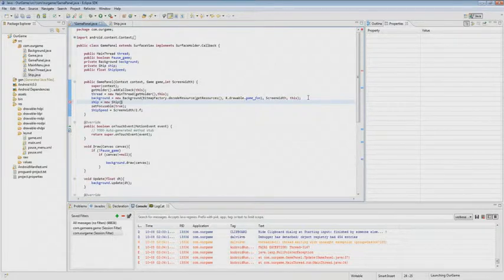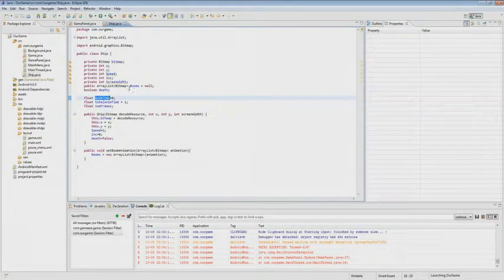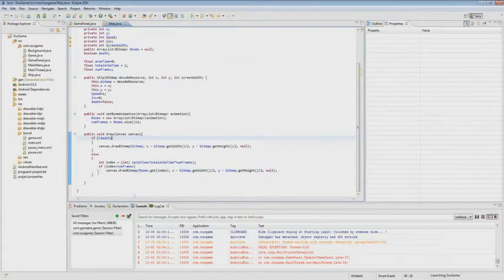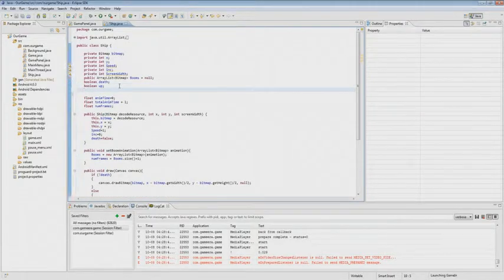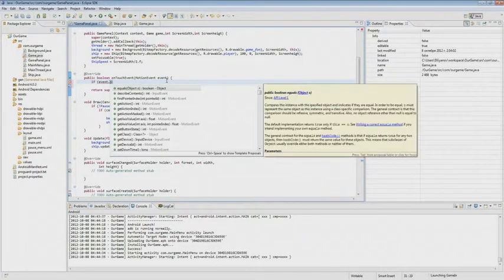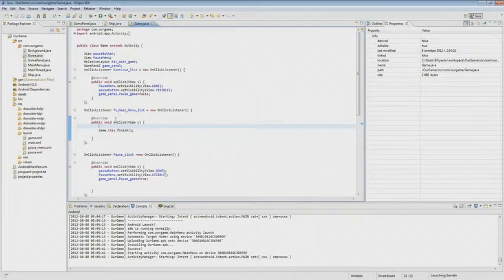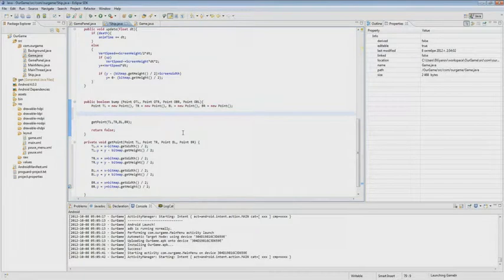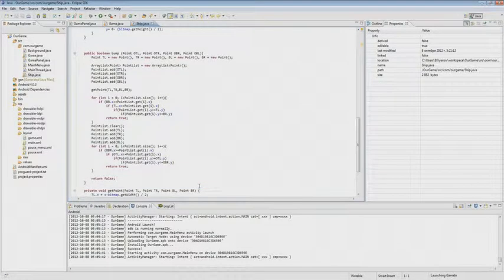App Dev Empire for the Android - Video Lesson 8